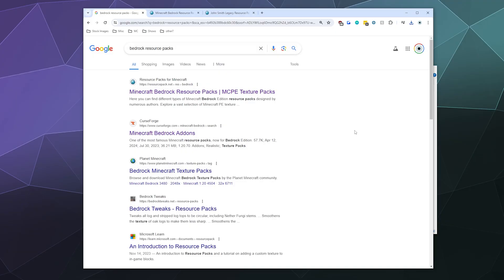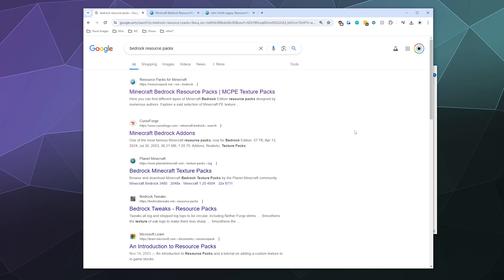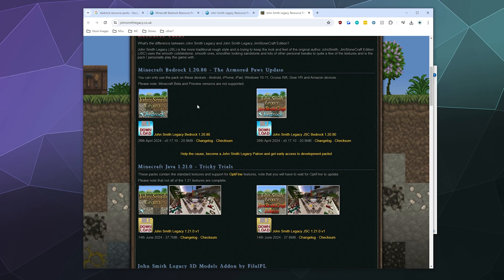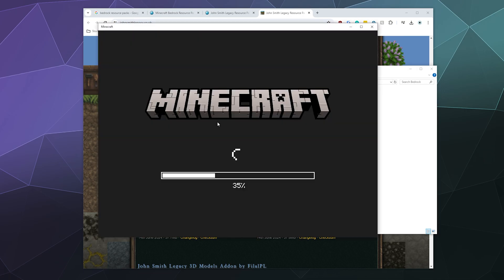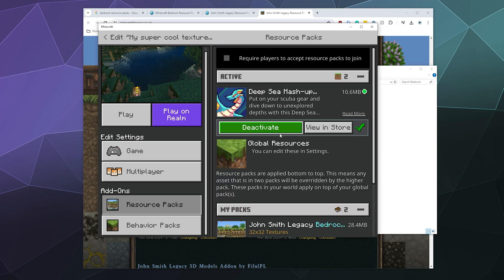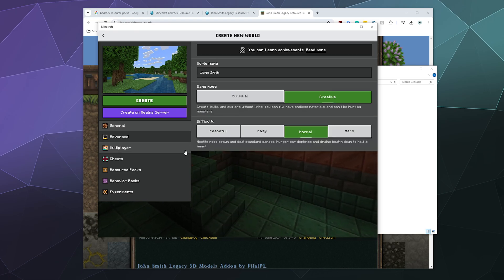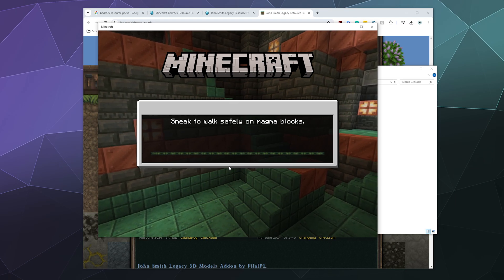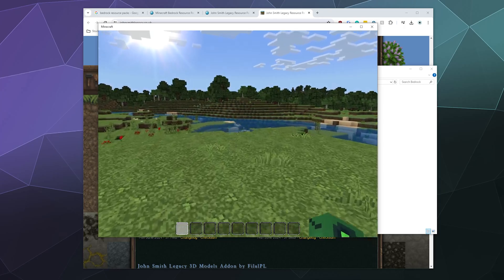How to Manually Install Minecraft Bedrock Resource Packs - The Easy Way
How to quickly and easily manually install Resources Packs on Minecraft Bedrock Edition. Just download the pack that you want to install, double click the MCPACK file that it comes with, and presto! You've got a fully and quickly installed resource pack. Updated for 2024 Minecraft Bedrock Edition.

Minecraft CREEPER RC Car
Toy Diamond Sword Minecraft